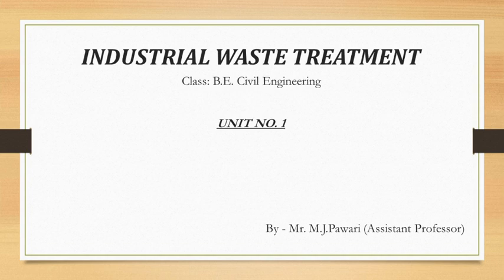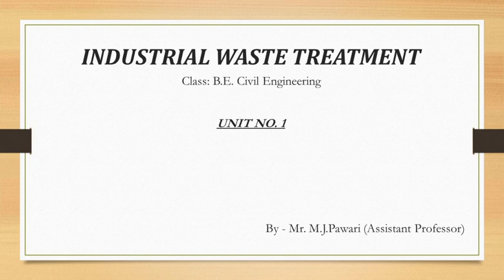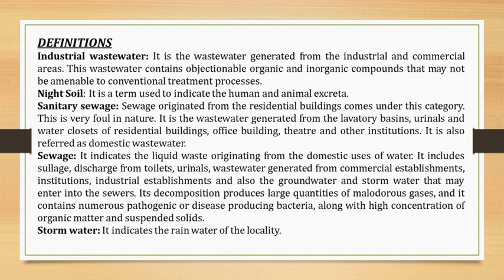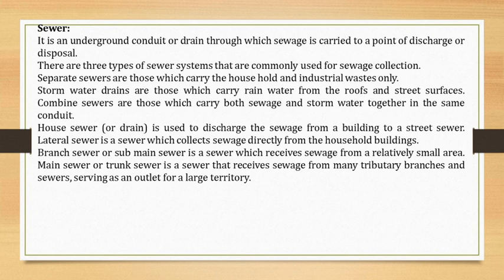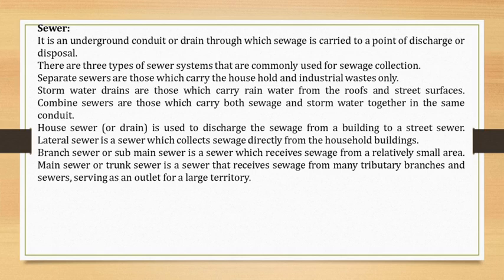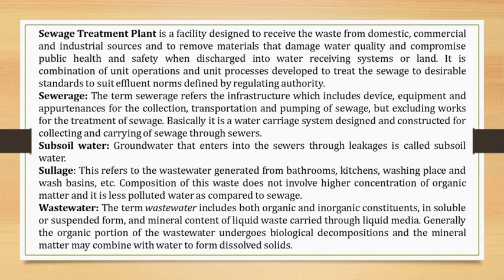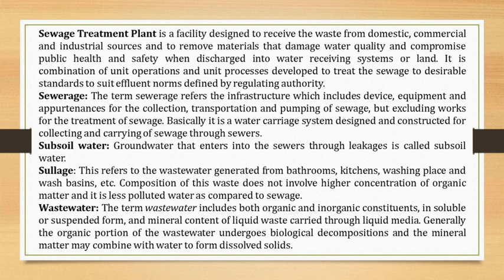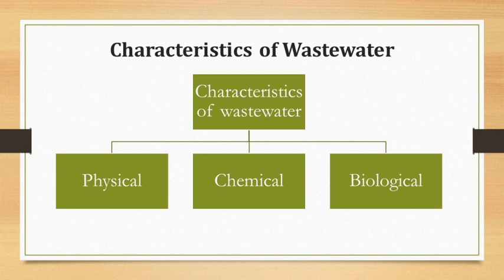Introduction of IWT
Introduction of Industrial waste treatment